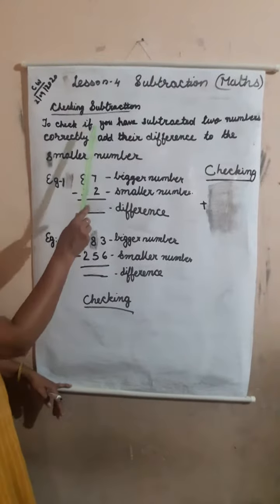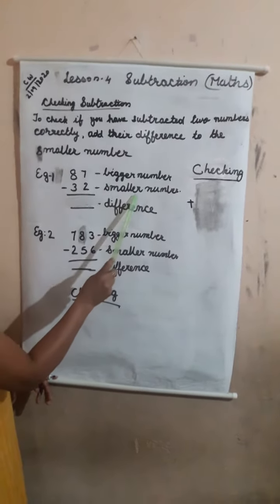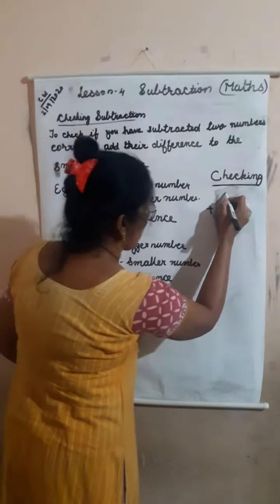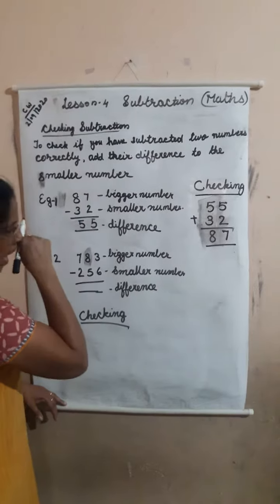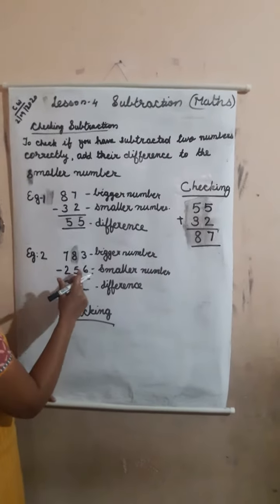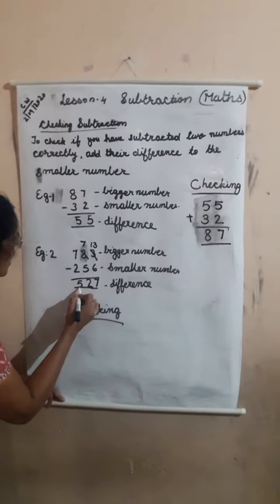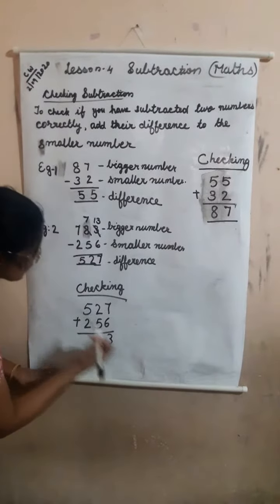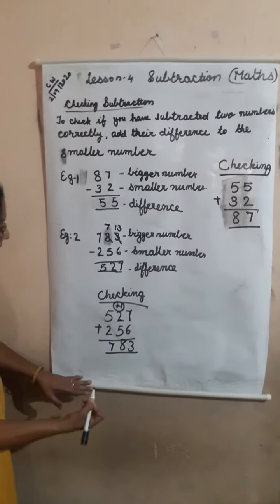Class 2 - Math - Lesson 4 - Subtraction - Checking Subtraction